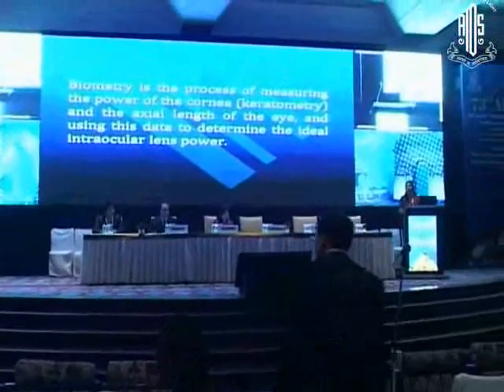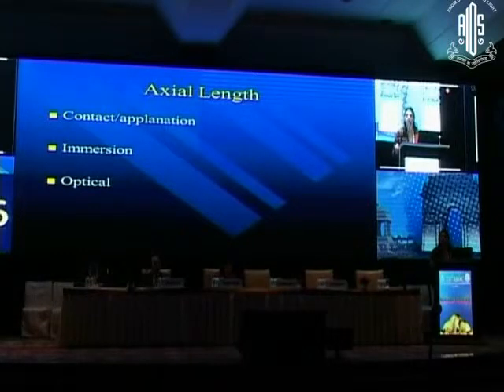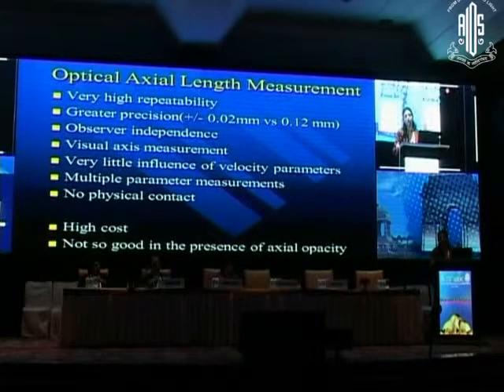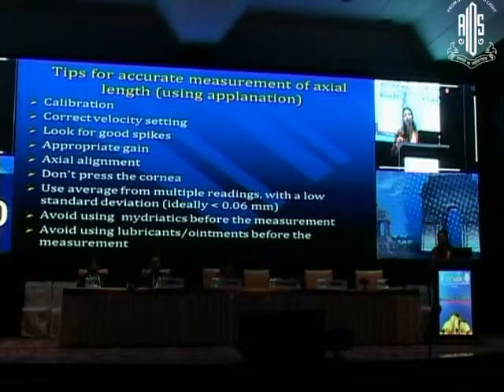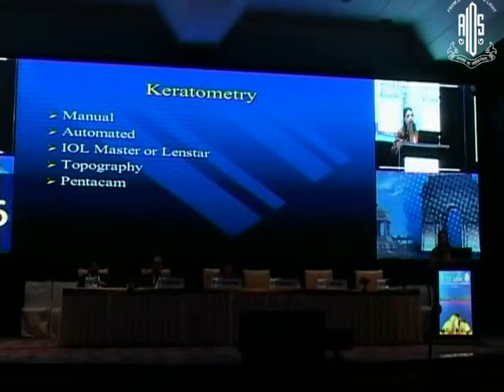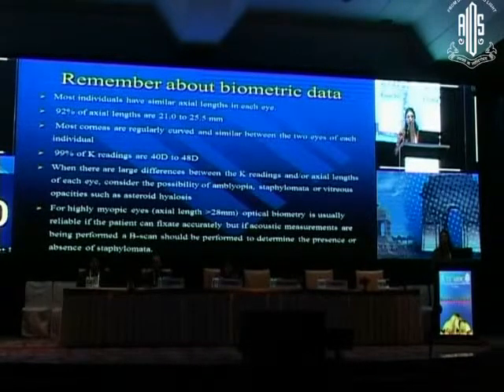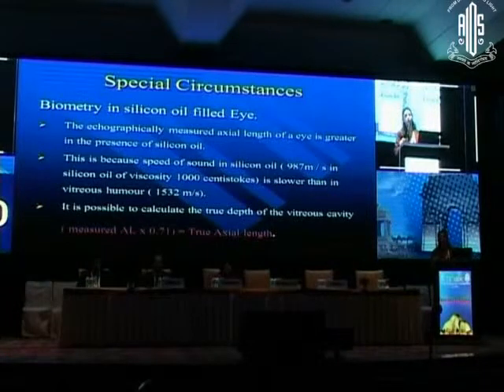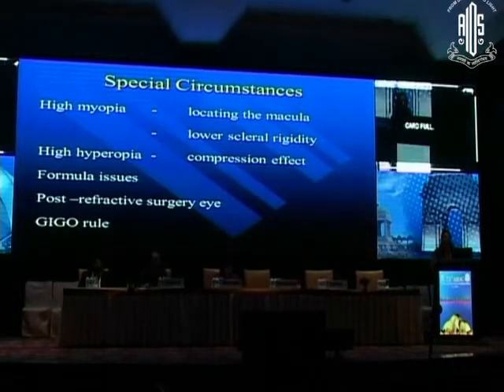Dr Vinita Gupta